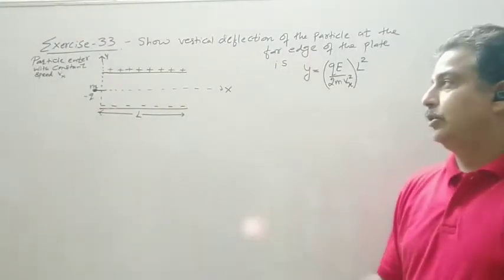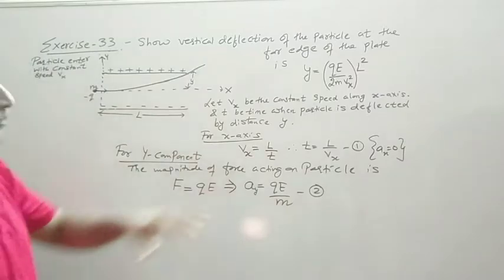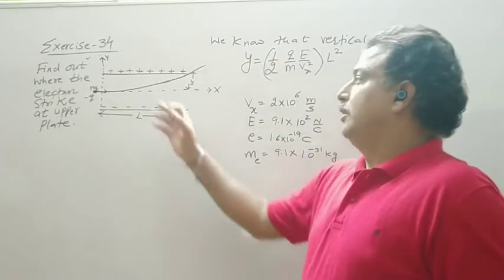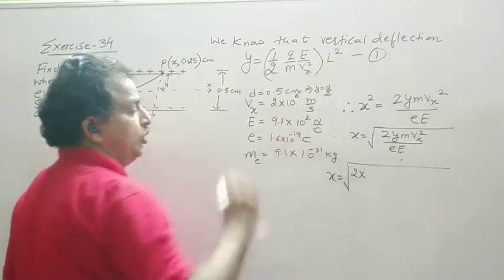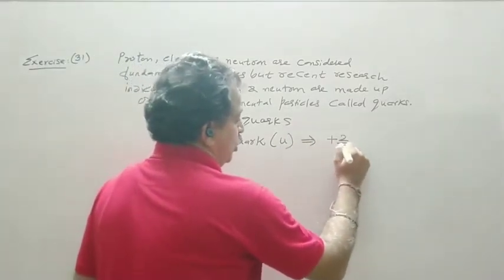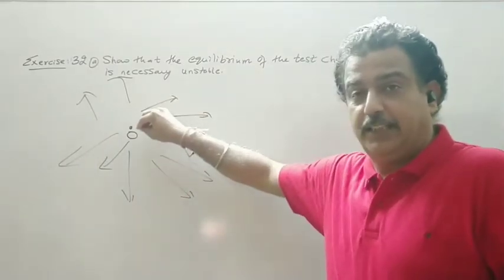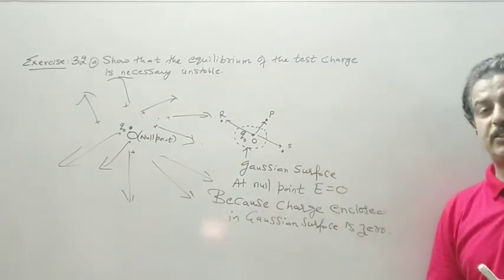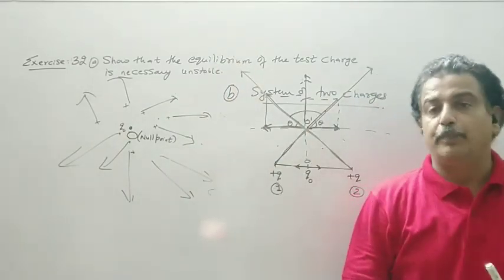Exercise Q - 31 to 34 NCERT | Class 12 | Chapter -1 | Lecture-34 | ANIL NARANG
Textual exercise question  31 to 34